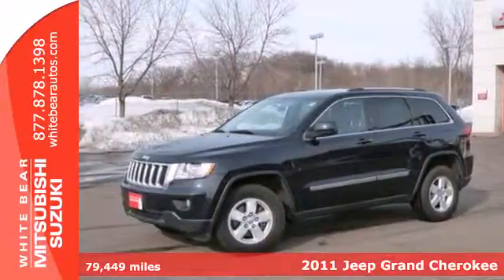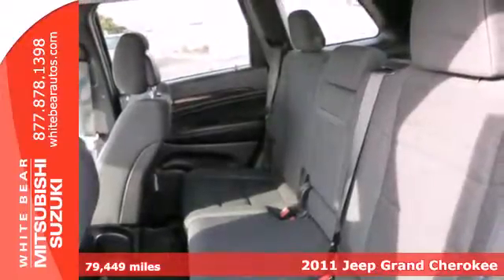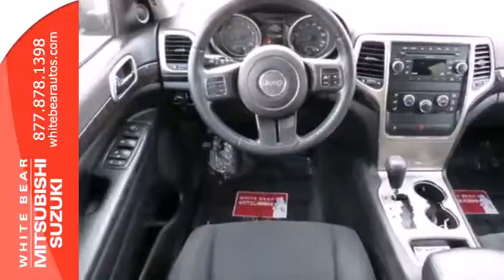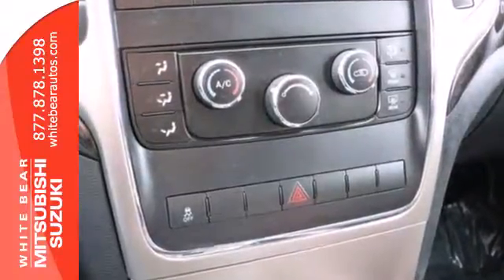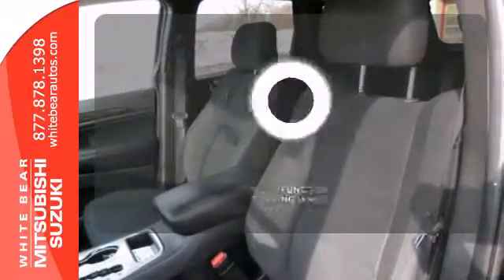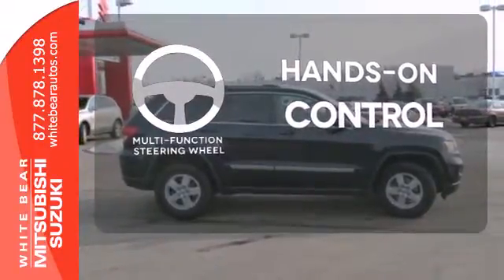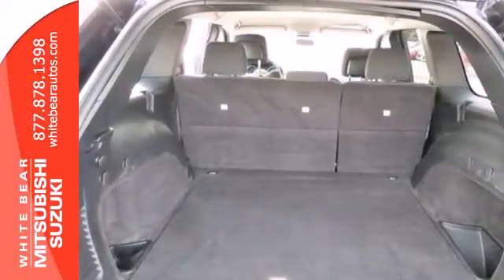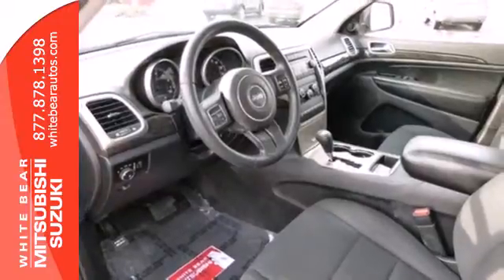2011 Jeep Grand Cherokee St-Paul White-Bear-Lake, MN 70909M - SOLD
Year: 2011
Make: Jeep
Model: Grand Cherokee
Trim: 4WD 4dr Laredo
Engine: 3.6 L V6 Cyl.
Transmission: 5-Speed A/T
Color: Blackberry Pearl
Interior: Black Interior
Mileage: 79449
Stock #: 70909M

Address:
3400 Highway 61 N